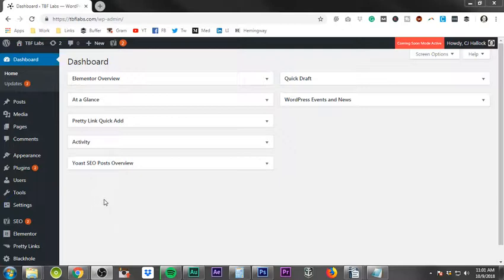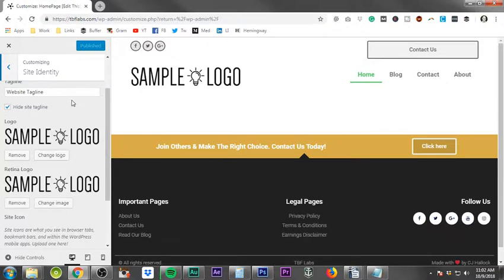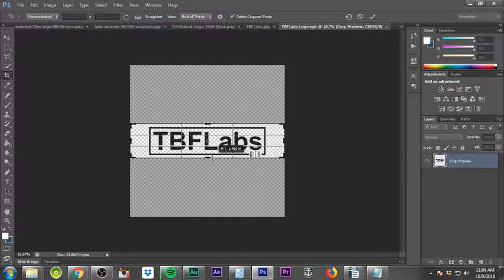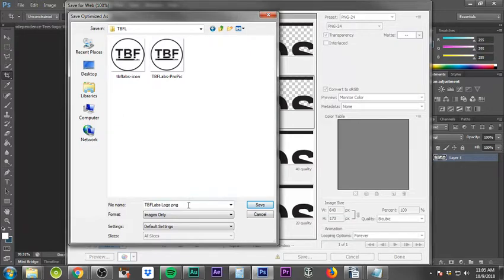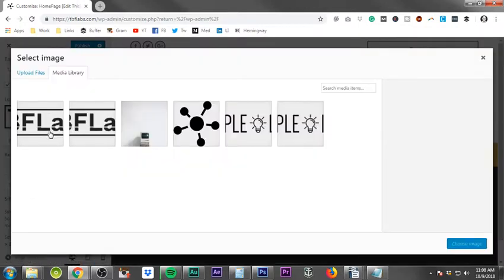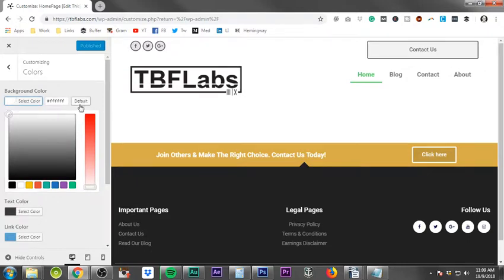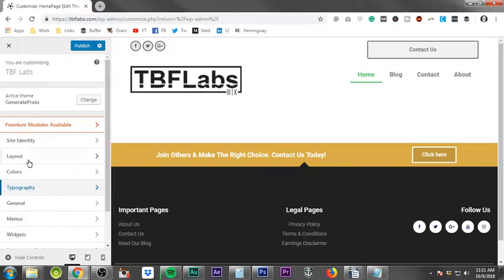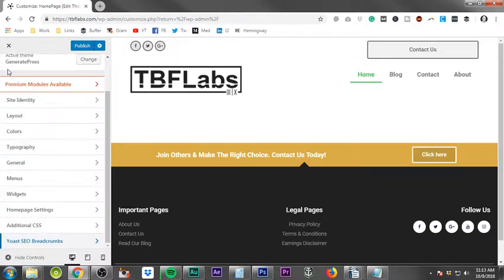WordPress Customize Walkthrough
Learn how to make a WordPress Website with the Elementor plugin

In this video, we are going to cover the customize section inside of your WordPress Dashboard along with the settings and what they do

When you do, be sure to click on the bell so you can get notifications when I publish new videos.

Don't forget I'm social...